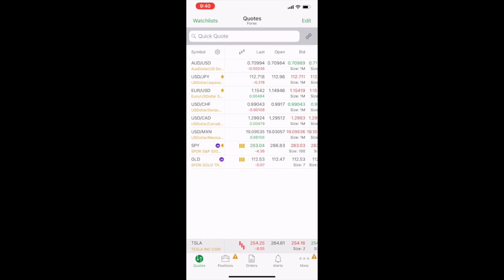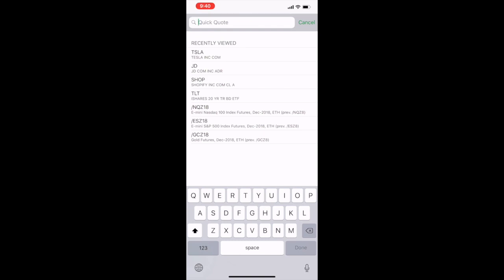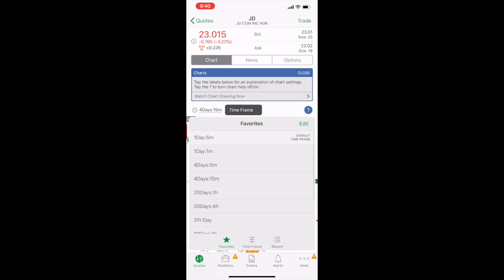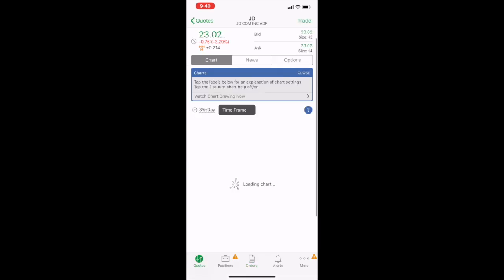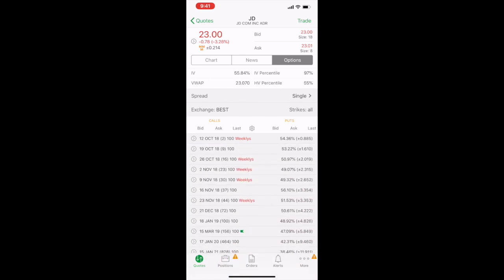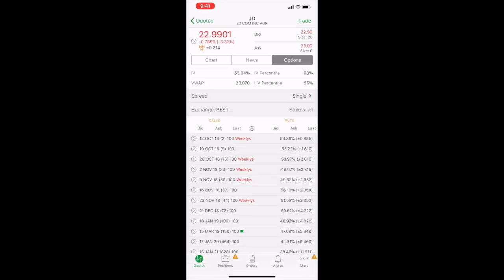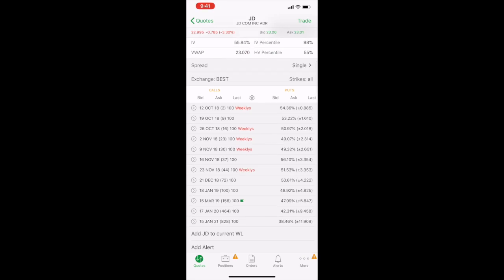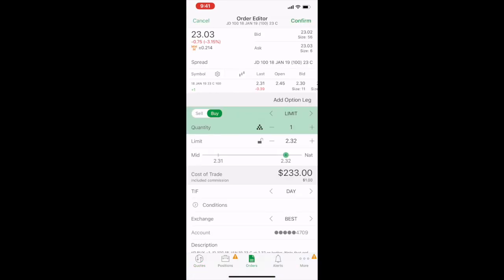How To Use Think Or Swim Mobile Trader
All Things Trading Equipment & Lifestyle

More Trading and Investment Tips for you!

Live Trading;
Snap @RubenLDante